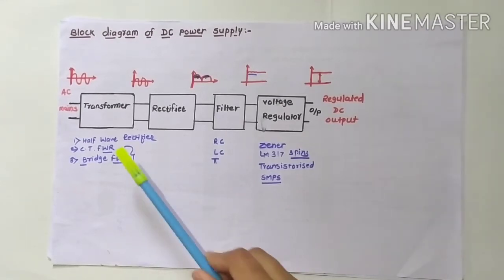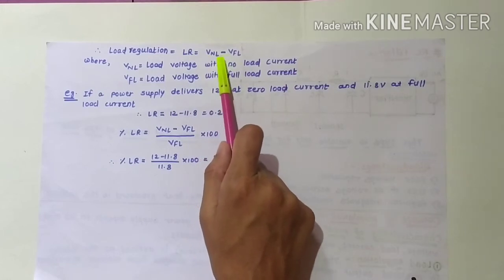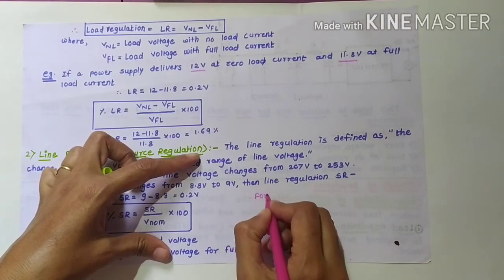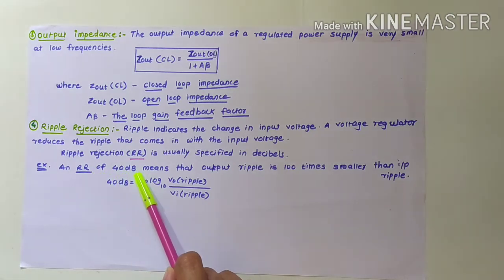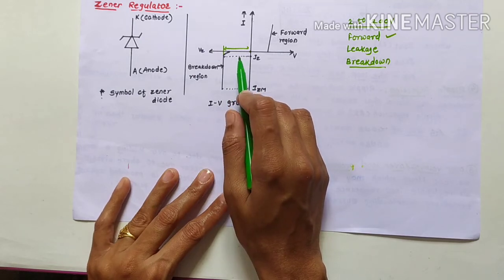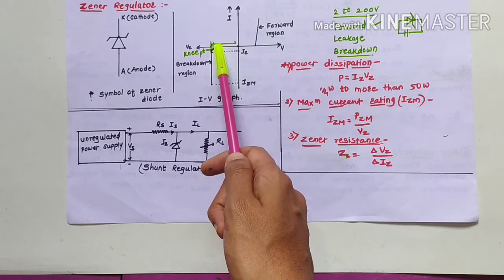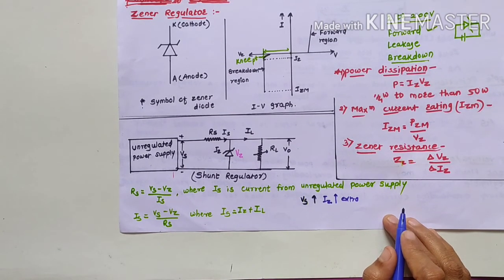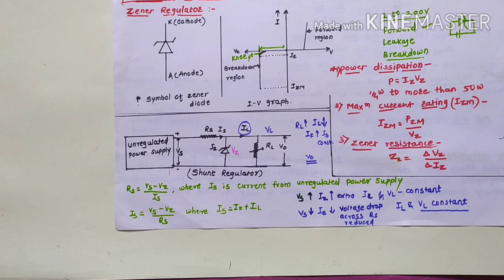DC power supplies( Part 4)(Power supply charactristics, zener voltage regulator (session 27)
Bifocal Electronics, Paper -1, Chapter -2, DC Power Supplies